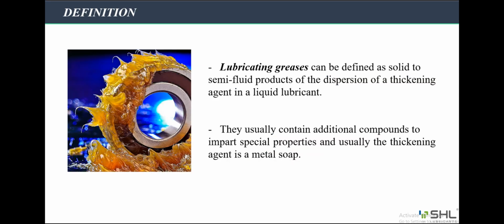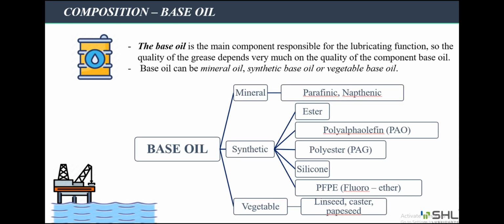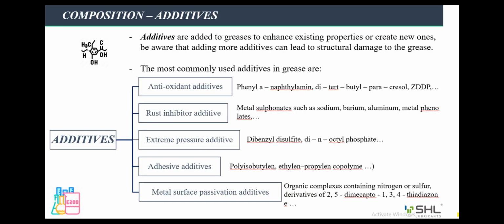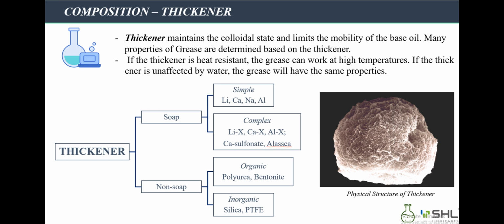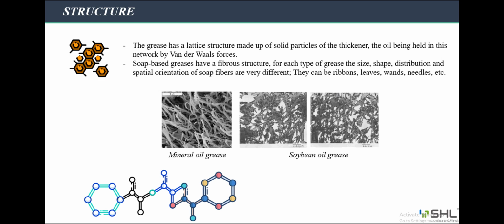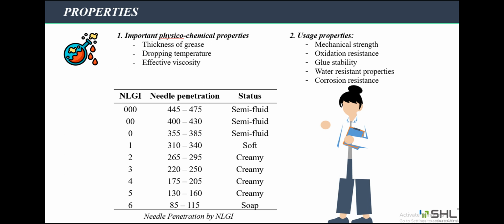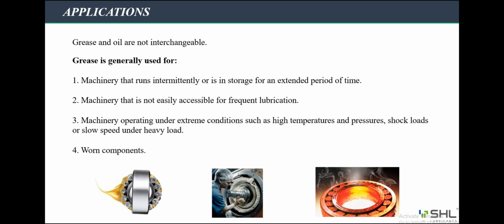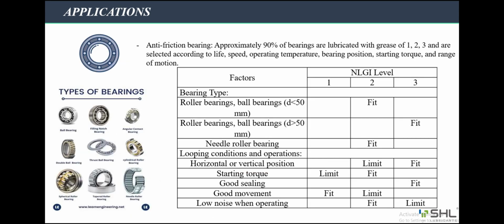[SHL ASEAN] Chapter 10 : GREASE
*** GREASE - Chapter 10
[SHL ASEAN] Biginner Education
shl
Basic contents of grease.